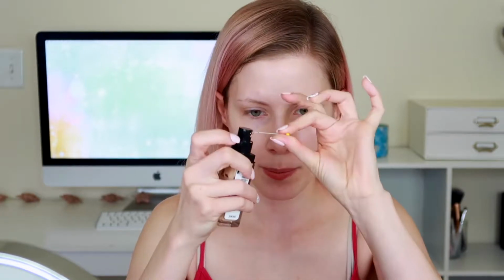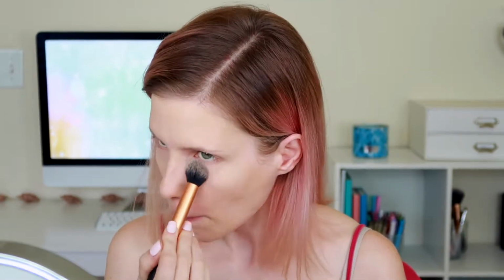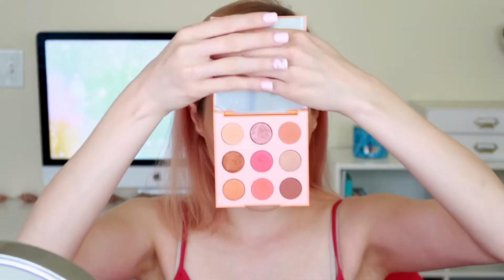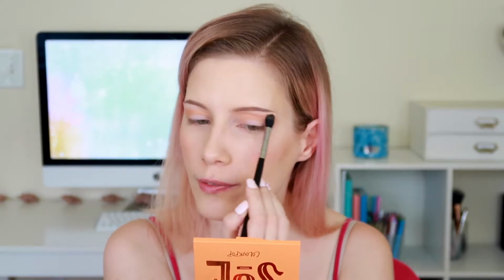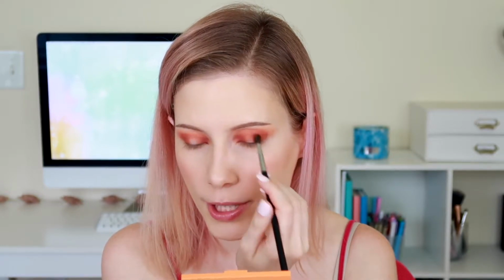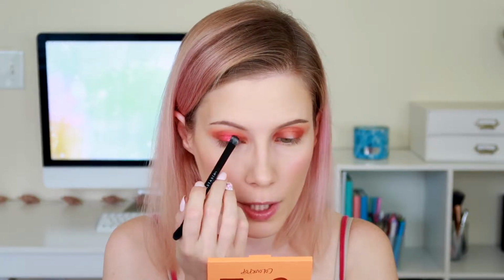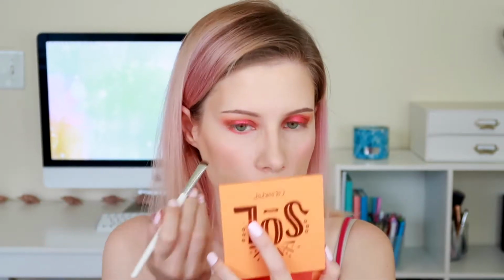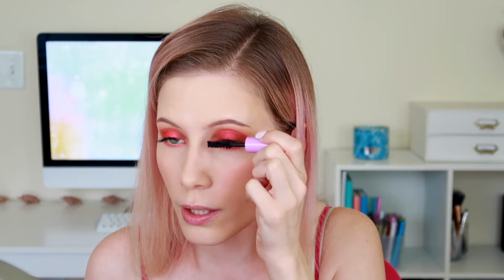Get Ready With Me | Colourpop Sol Palette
Products Mentioned:

• NYX Can't Stop Won't Stop Foundation - Natural
• Colourpop No Filter Concealer - Light 12
• MAC Mineralize Skin Finish Natural - Medium Plus
• Smashbox 24 Hour Photo Finish Eye Primer
• Tarte Amazonian Clay Blush - Paaarty
• Colourpop Sol Palette
• L'Oreal Volumazing Mascara
• The Saem Colorwear Lip Fluid - CR01 Coral